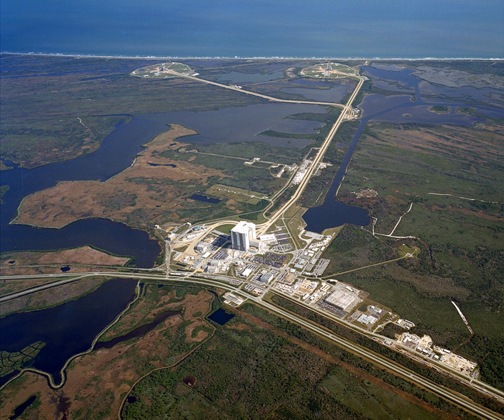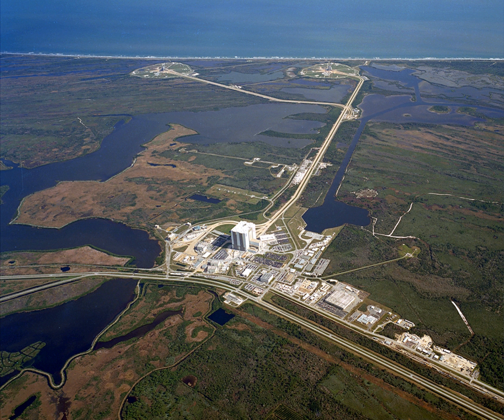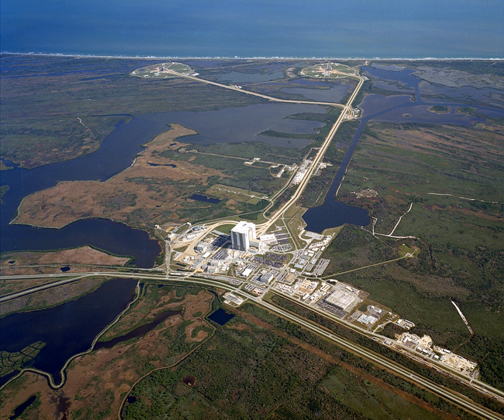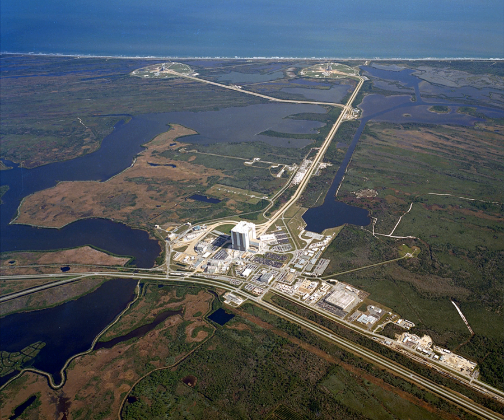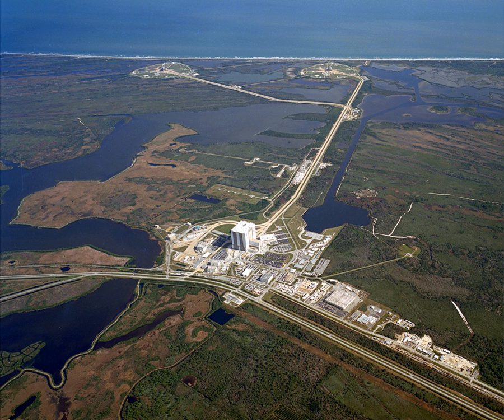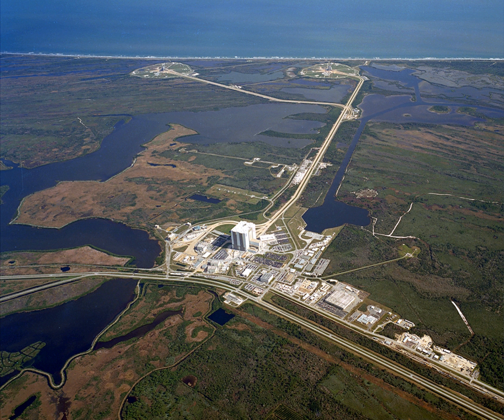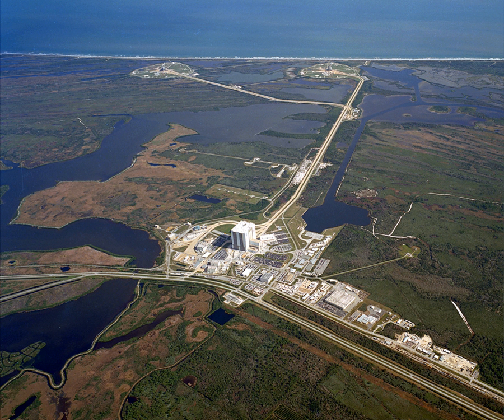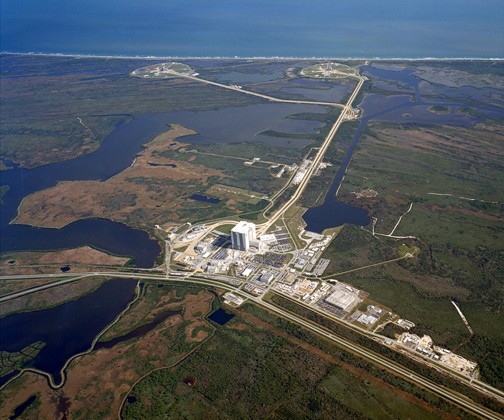Kennedy Space Center Launch Complex 39B | Wikipedia audio article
00:02:17 1 History
00:02:26 1.1 Early history
00:04:05 1.2 Apollo and Skylab
00:05:00 1.2.1 Initial design
00:06:43 1.2.2 Integration of space vehicle stack
00:08:19 1.2.3 Transportation to the pad
00:09:04 1.2.4 Mobile Service Structure
00:09:51 1.2.5 Flame deflector
00:10:40 1.2.6 Launch control and fueling
00:12:03 1.2.7 Emergency evacuation system
00:12:45 1.2.8 Pad Terminal Connection Room
00:13:18 1.2.9 Apollo and Skylab launches
00:14:35 1.3 Space Shuttle
00:16:19 1.3.1 Launch towers
00:17:15 1.3.2 Sound suppression water system
00:18:03 1.3.3 Swing arm modifications
00:19:36 1.3.4 Emergency pad evacuation
00:20:49 1.3.5 Space Shuttle launches
00:22:00 1.4 Constellation Program and Pad 39B
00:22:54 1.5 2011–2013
00:23:32 1.5.1 Pad 39A
00:26:45 2 Launch history
00:26:54 2.1 Pad 39A launches
00:27:04 2.2 Pad 39B launches
00:27:14 3 Current status
00:27:23 3.1 Launch Pad 39A
00:28:20 3.1.1 Construction and first launch
00:30:52 3.1.2 SpaceX launch history
00:32:22 3.1.3 Notable future flights
00:33:07 3.1.4 Capabilities
00:35:37 3.2 Launch Pad 39B
00:37:35 3.3 Launch Pad 39C
00:37:56 3.3.1 Construction
00:40:18 3.3.2 Capabilities
00:42:03 3.4 Future development
00:44:48 4 Gallery
00:44:57 5 See also

- Socrates

SUMMARY
Launch Complex 39 (LC-39) is a rocket launch site at the John F. Kennedy Space Center on Merritt Island in Florida, United States. The site and its collection of facilities were originally built for the Apollo program, and later modified for the Space Shuttle program.
Launch Complex 39 is composed of three launch pads—39A, 39B and 39C, a Vehicle Assembly Building (VAB), a Crawlerway used by crawler-transporters to carry Mobile Launcher Platforms between the VAB and the pads, Orbiter Processing Facility buildings, a Launch Control Center which contains the firing rooms, a news facility famous for the iconic countdown clock seen in television coverage and photos, and various logistical and operational support buildings.As of 2017, only Launch Pad 39A is active, and has been used to launch SpaceX's Falcon 9 and Falcon Heavy. Pad 39B is being modified to launch NASA's Space Launch System. A new, smaller pad, 39C was added in 2015 to support smaller launches but has not yet been used.
SpaceX leases Launch Pad 39A from NASA and has modified the pad to support Falcon Heavy launches in 2017 and beyond.NASA began modifying Launch Pad 39B in 2007 to accommodate the now defunct Project Constellation, and is currently preparing it for the Space Launch System with first launch scheduled for December 2019. Pad C was originally planned for Apollo but never built, and would have been a copy of pads 39A and 39B. A smaller pad, designated 39C was constructed from January to June 2015 to accommodate small-class vehicles.NASA launches from LC-39A and 39B have been supervised from the NASA Launch Control Center (LCC), located 3 miles (4.8 km) from the launch pads. LC-39 is one of several launch sites that share radar and tracking services of the Eastern Test Range.